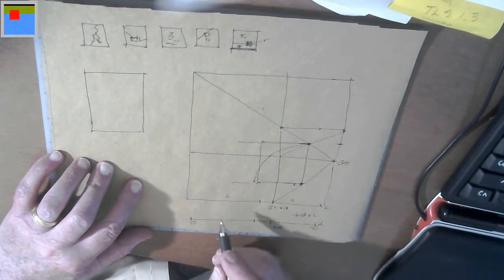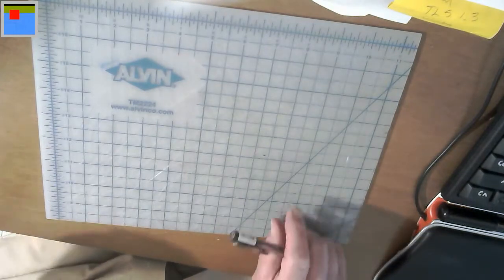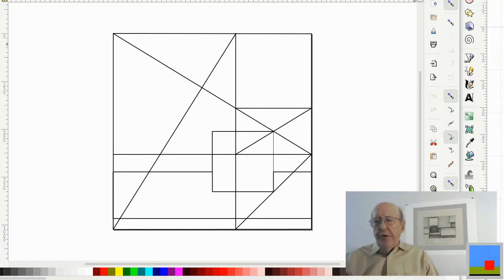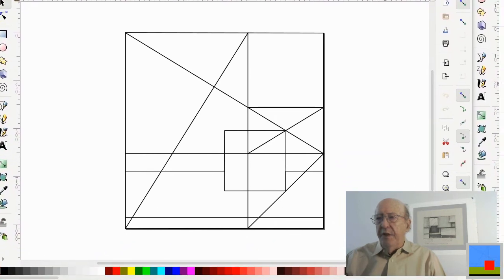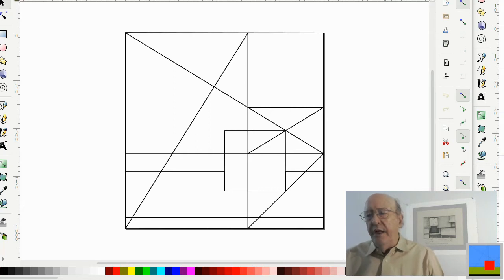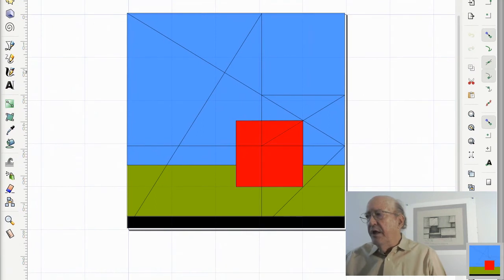Very brief Introduction to golden section technique as used by Gunther Gerzso.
Gunther Gerzso used the golden section drafting technique for most of his art work after 1968. This video shows how the logo for the Gunther Gerzso web site was designed using this technique. In future episodes (hopefully), the geometry based on diagonals and the golden section of a one of his paintings will be analyzed in detail.

Overview of Gunther Gerzso's life and art
talk given remotely at the Denver Art Museum